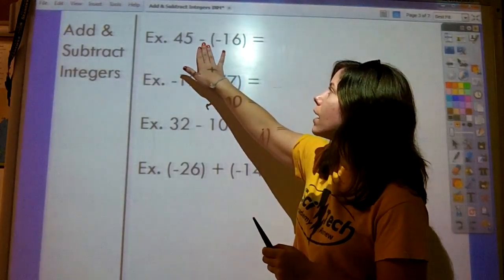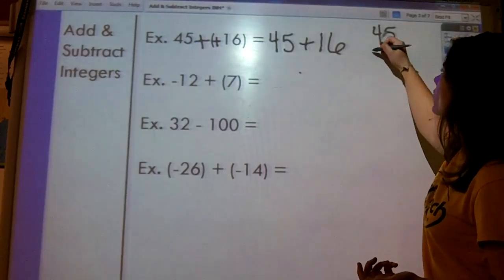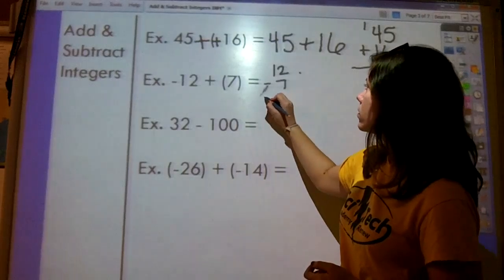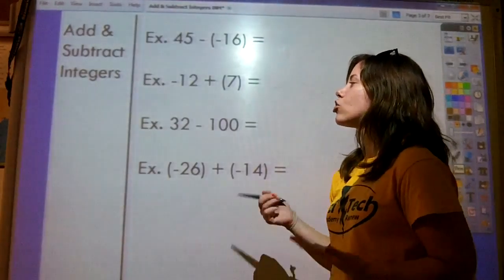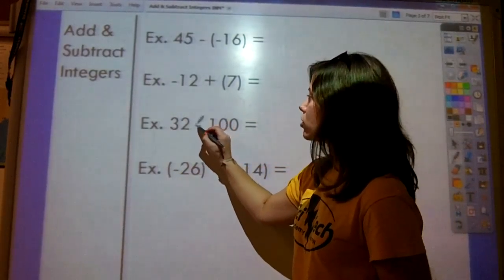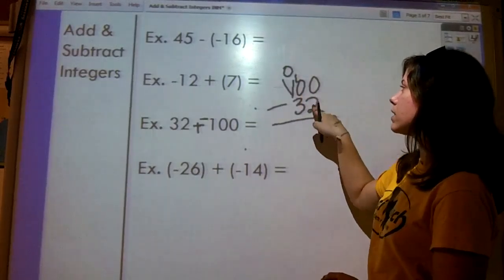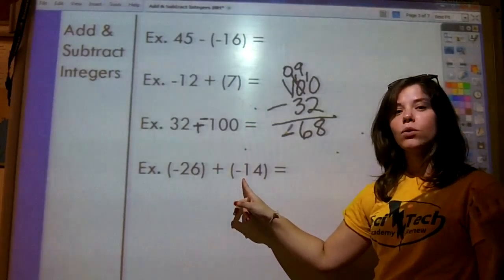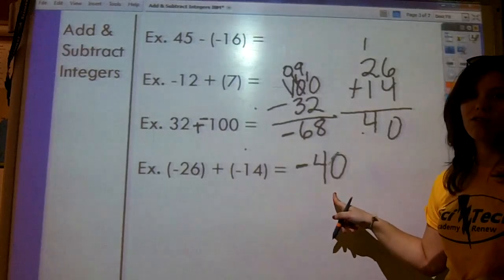Add Subtract Integers 2